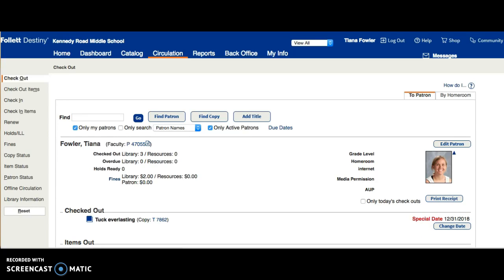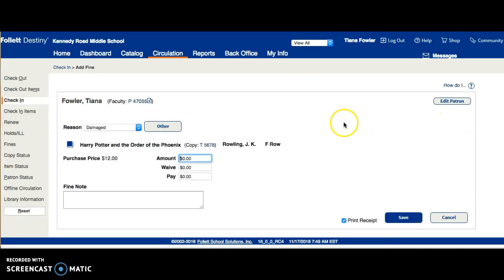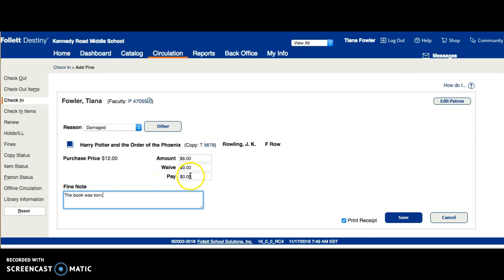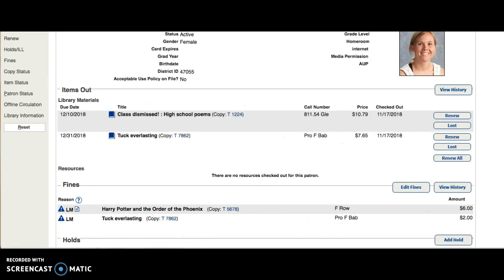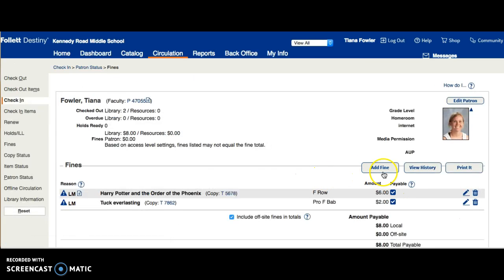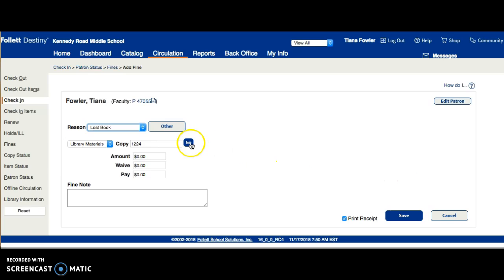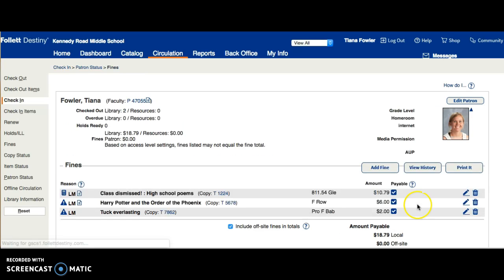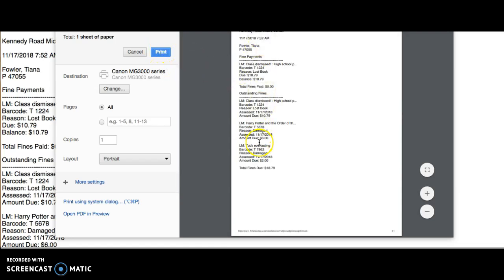Assessing fines in circulation